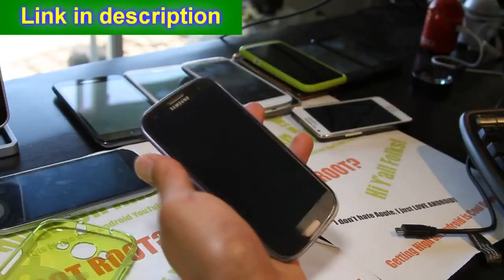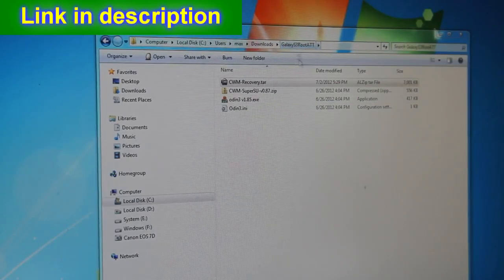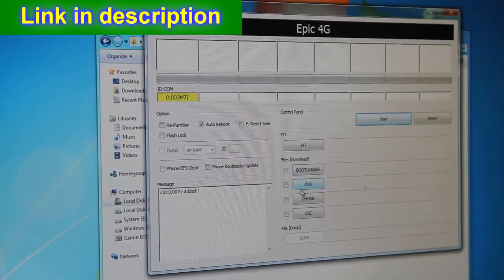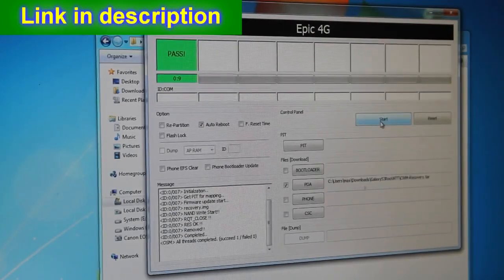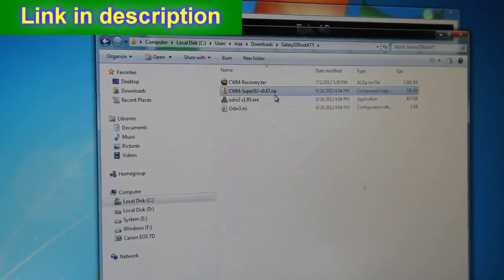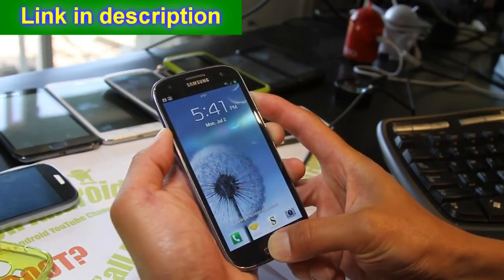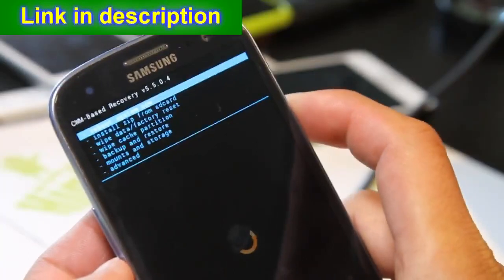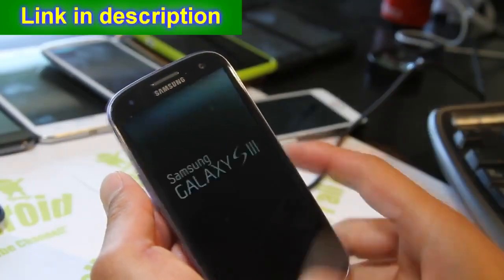Root the Samsung Galaxy S3 - All Versions - The Easy way!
Please Leave a Like/Fav/Comment it helps a lot!